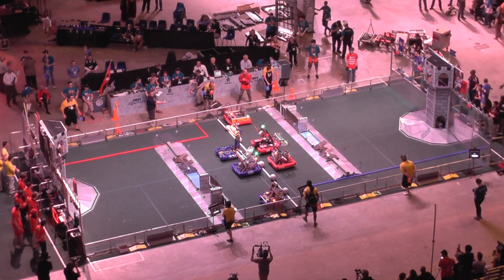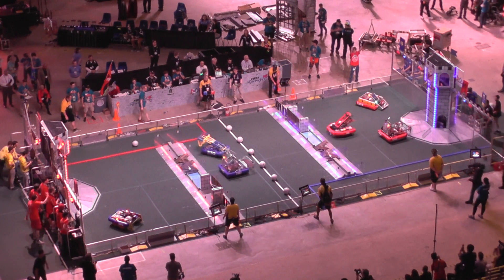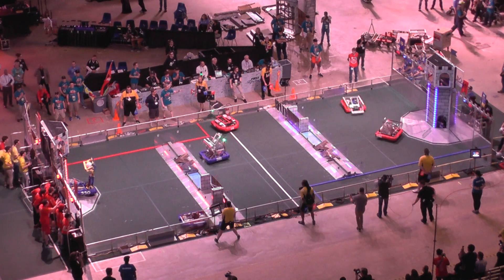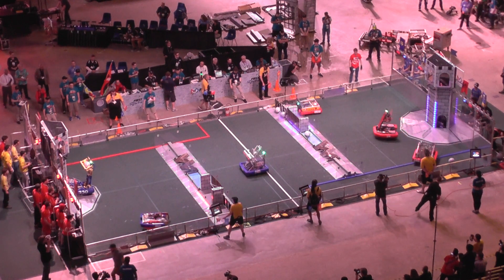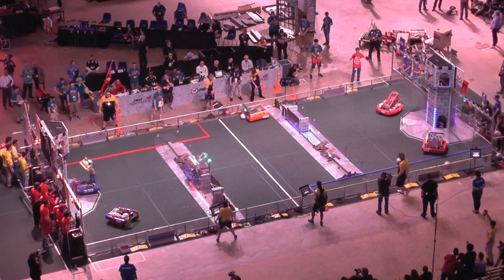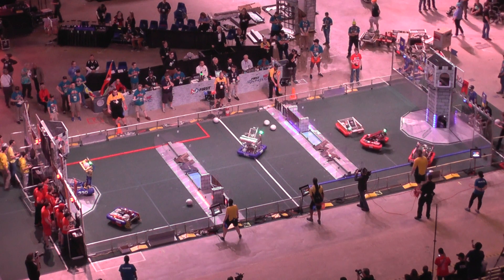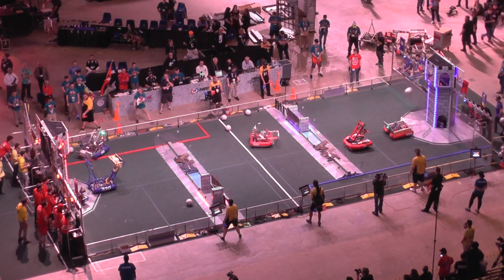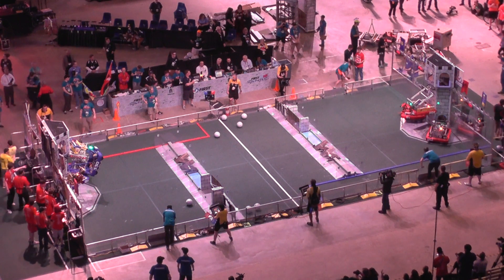2016 Einstein FRC Champs - Quarterfinal 3, Match 2